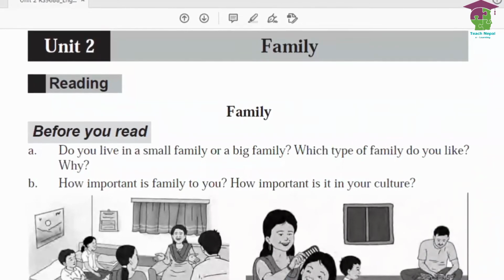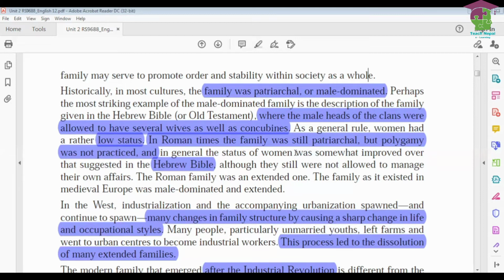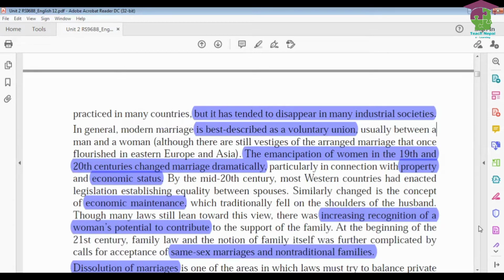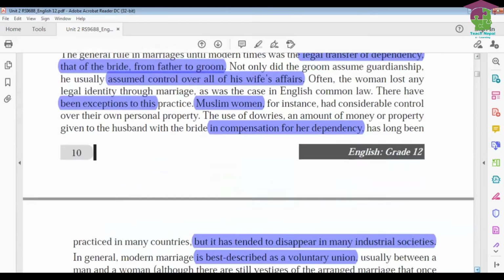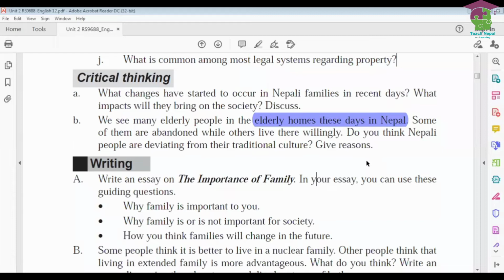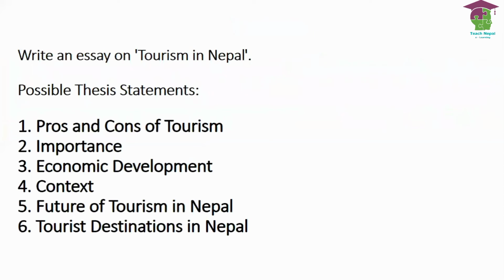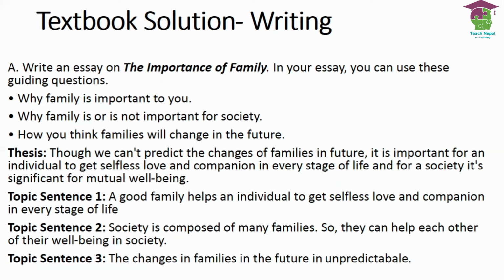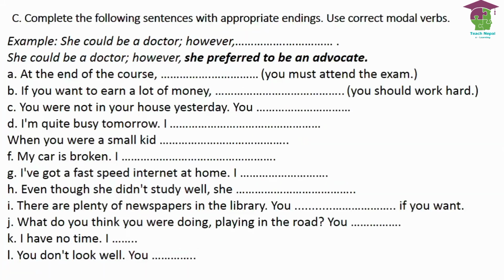Unit 2: Grade 12 Compulsory English/Whole Lesson Covered/Teach Nepal